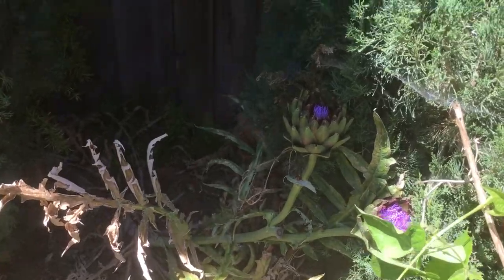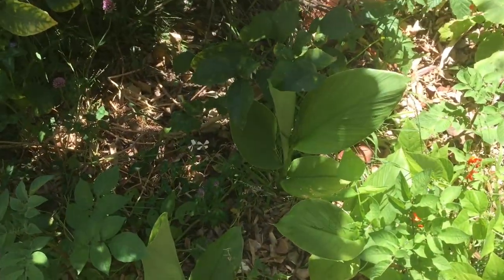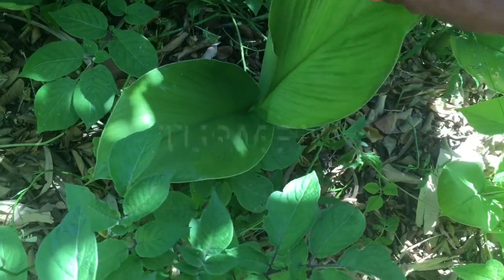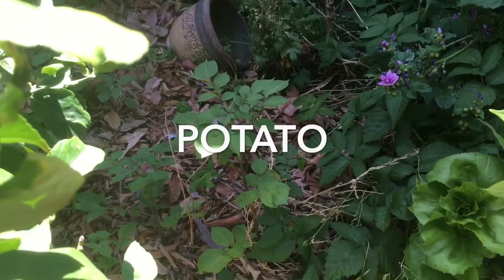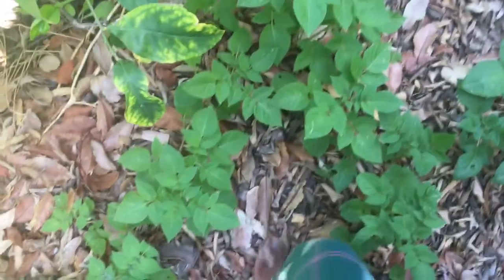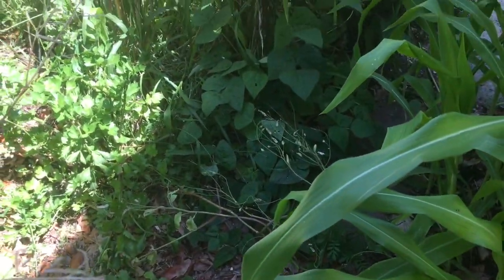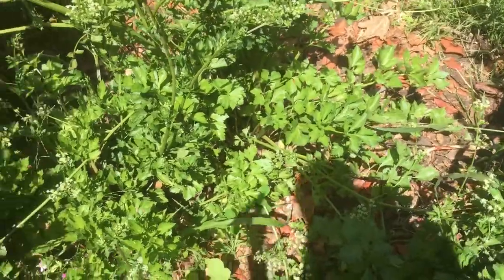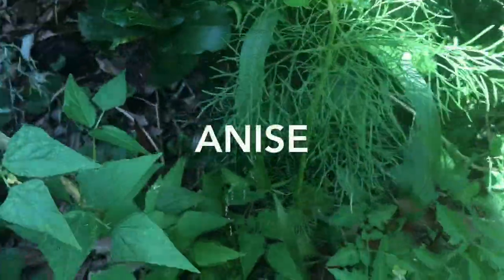How Much Food Can Grow in 400 Square Foot JULY Garden Tour